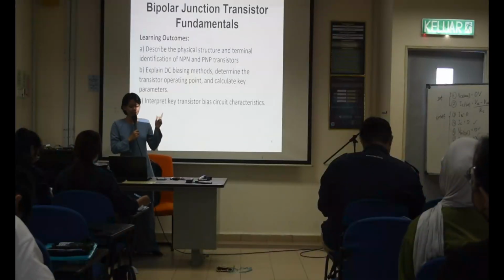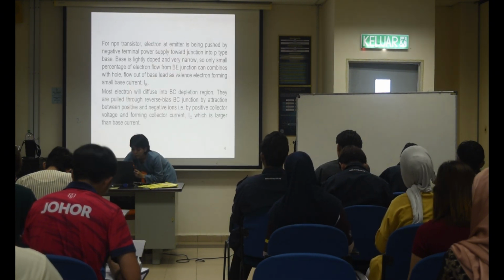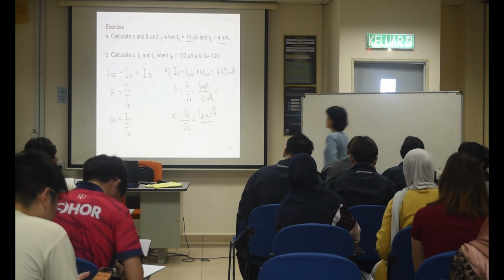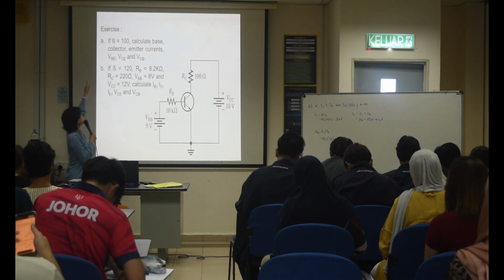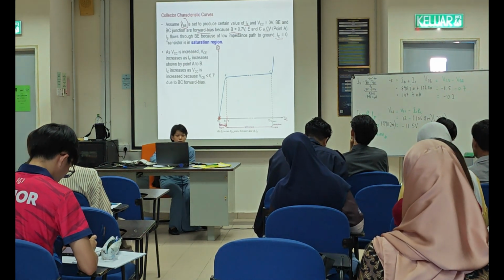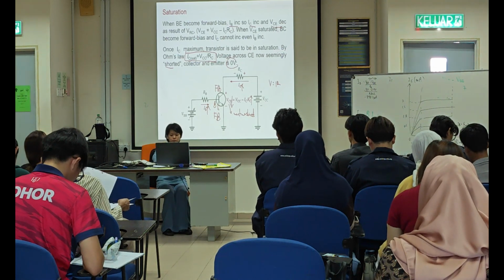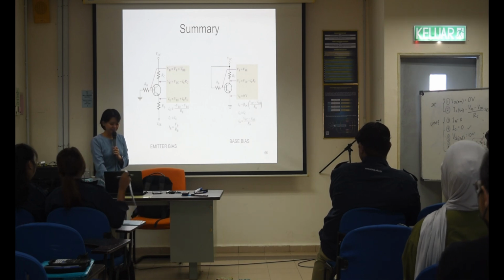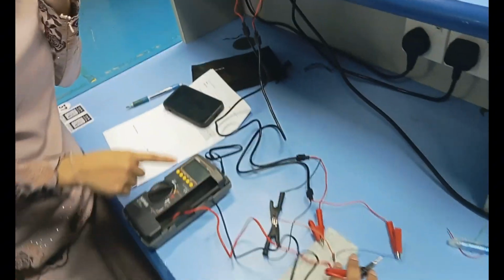0613 2h bjt